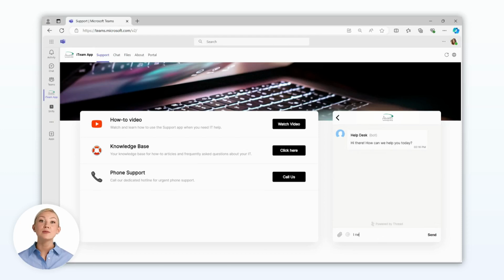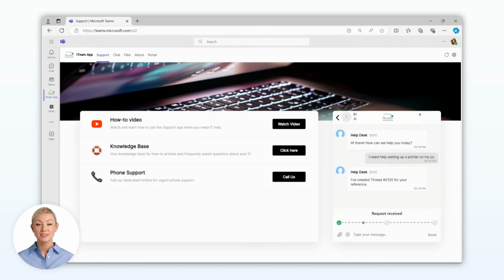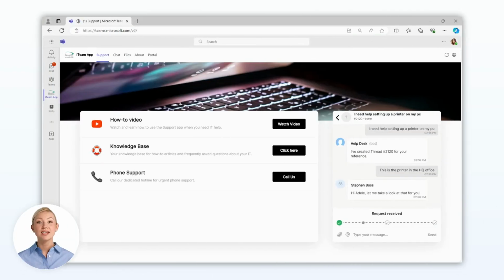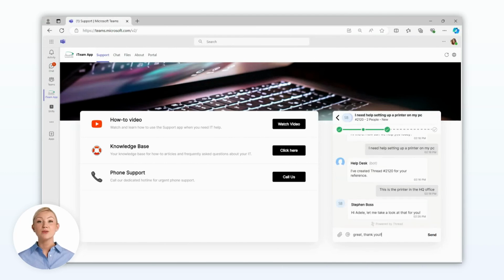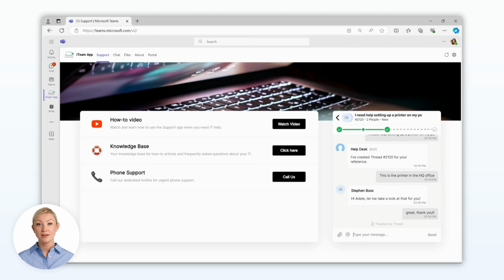How To Request IT Support With Microsoft Teams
Alvarez Technology Group has integrated IT support directly into Microsoft Teams, revolutionizing how you access technical assistance. This new feature allows you to request help without leaving your Team's workspace, creating a streamlined experience that saves time and increases productivity. The integration keeps all support communications in one convenient location, updating you on your request status in real time.

With the IT Team app in Microsoft Teams, getting support is now remarkably simple. You can submit requests, attach screenshots, and communicate with technicians—all within the same interface. Even when you navigate away from the support screen, the IT Team appbot will notify you of any updates through direct chat. This ensures you're always informed about the progress of your support ticket.

Easy IT Support in Microsoft Teams

The new Microsoft Teams integration provides streamlined access to IT support when needed. With just a few clicks, you can connect directly with the support team within the platform you use daily. Click on the IT Team app to access your support home screen, then select "New Request" to get started. Enter your issue details, click send, and you'll receive a tracking number while a technician is assigned to your case.

Quick Connection for Better Support

Through this seamless integration, you'll experience faster issue resolution. After submitting your request, you can easily add more information or attach screenshots as needed. The status bar updates in real time to keep you informed of progress. Even if you navigate away from the support screen, the IT Team appbot will send you direct notifications when your request receives updates.